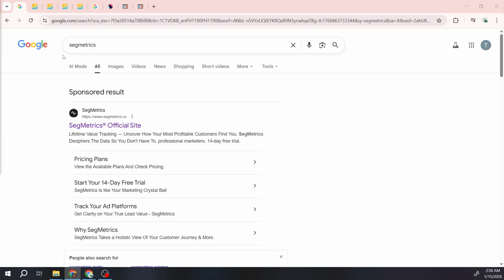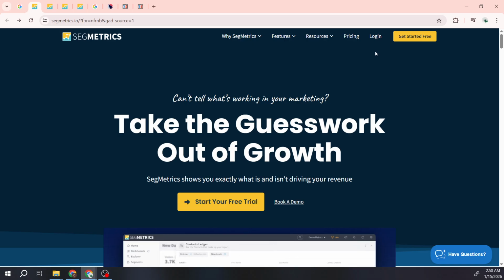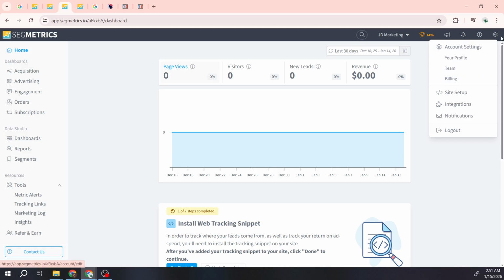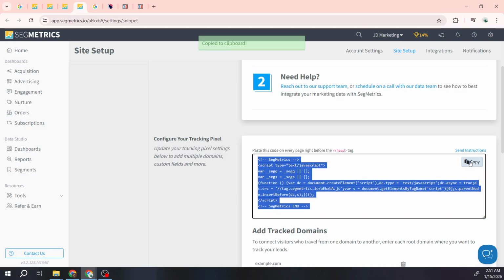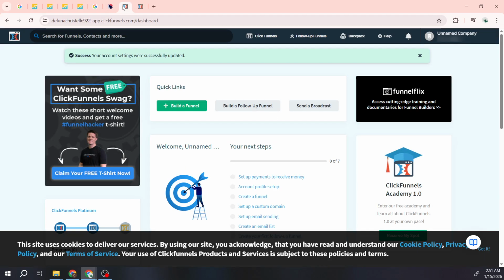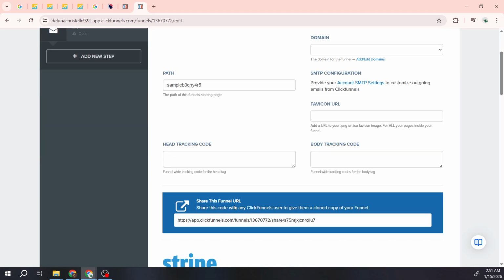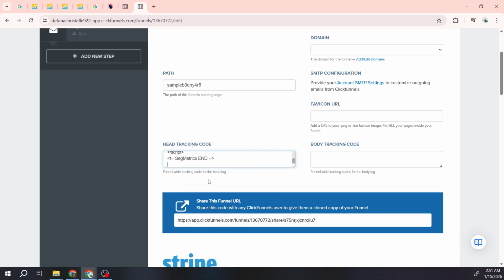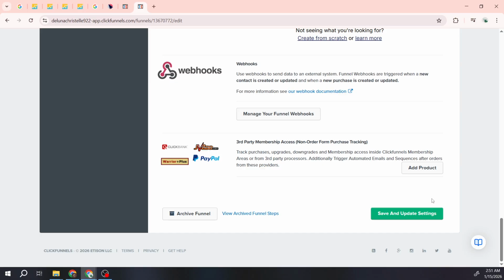How to Connect Clickfunnels to Segmetrics [2026 Full Guide]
How to Connect Clickfunnels to Segmetrics

This is a comprehensive guide on how to integrate Clickfunnels with Segmetrics to achieve deep marketing attribution and track your sales funnel performance with precision. We focus on establishing a secure data bridge between these platforms to ensure that your customer lead data and purchase history are accurately synced for advanced ROI analysis.

The value of automation and data syncing allows marketers to move beyond surface-level metrics and understand the long-term value of every lead generated through their funnels. We emphasize the importance of correctly mapping fields and authorizing permissions between the two platforms to maintain data integrity and improve overall project quality.

Technical Specs:
Software: Clickfunnels & Segmetrics; Feature: Integrations & API.